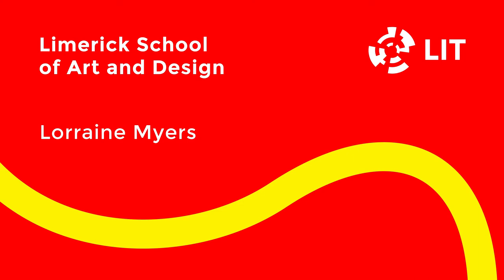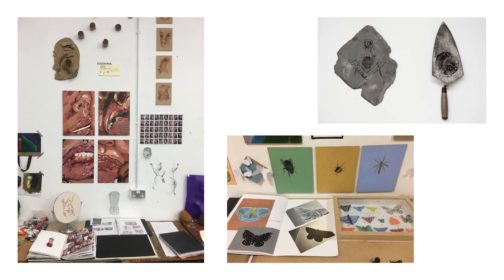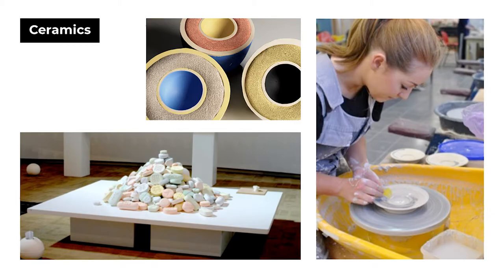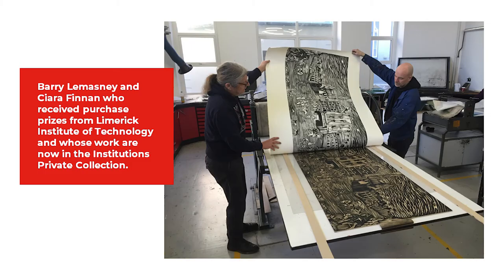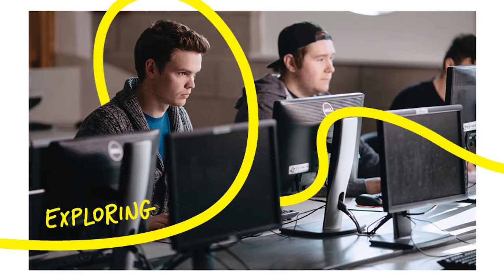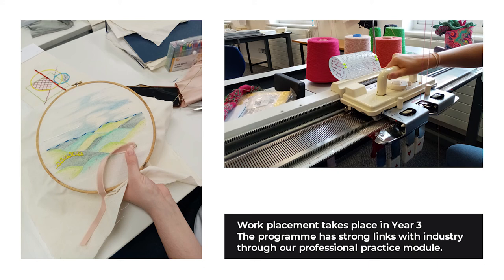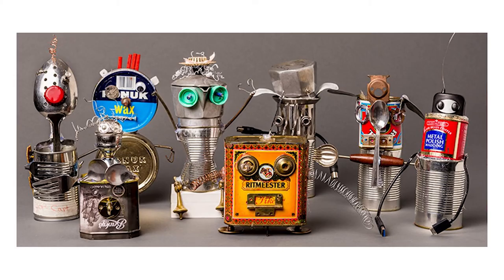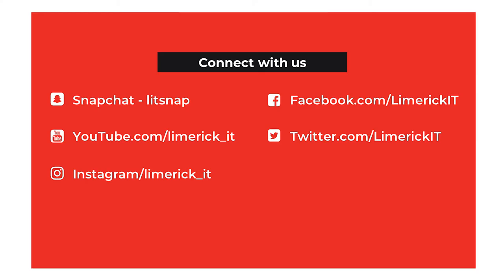Art & Design at Clare Street CAO Presentation 2021 - Lorraine Myers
Lorraine Myers from the Limerick School of Art & Design presents about the various Art and Design courses available on the CAO at LSAD.